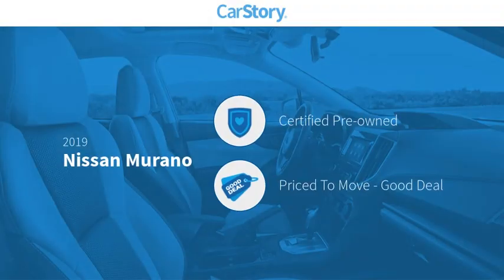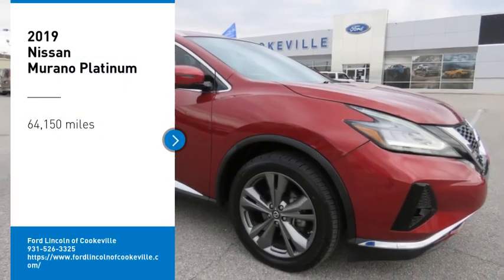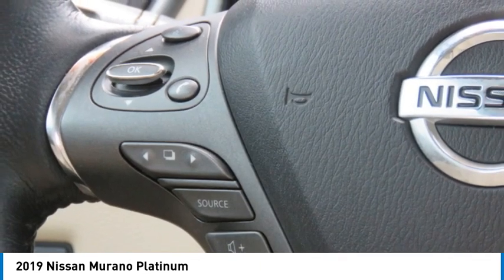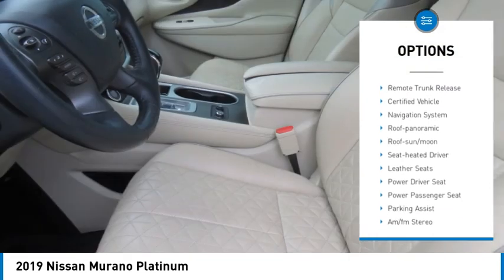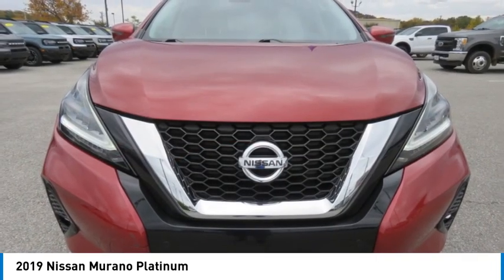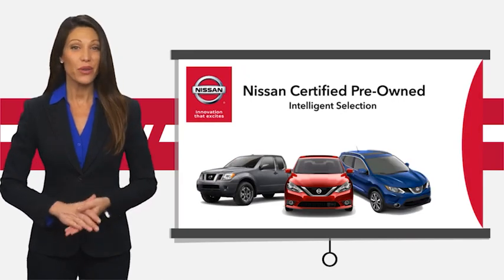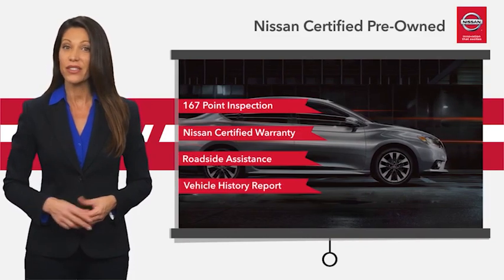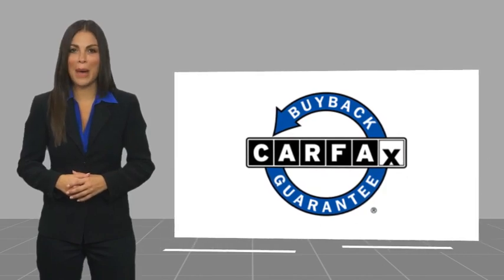2019 Nissan Murano T113369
2019 Nissan Murano Platinum